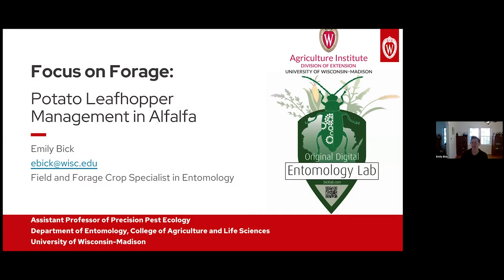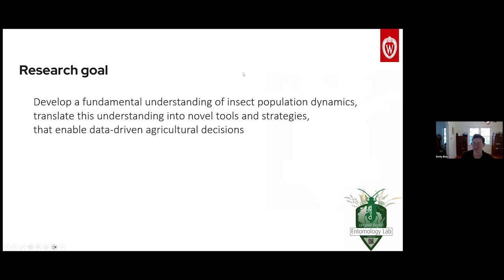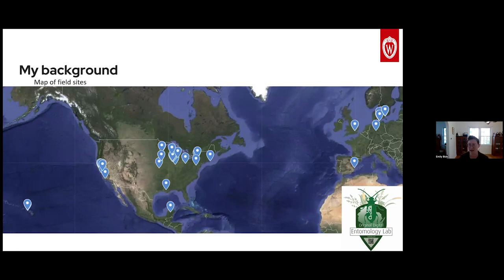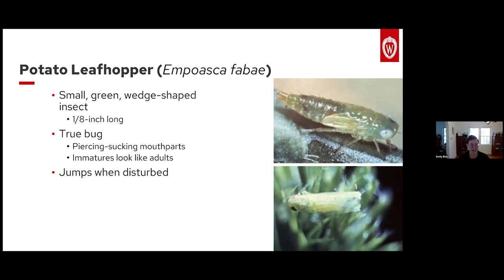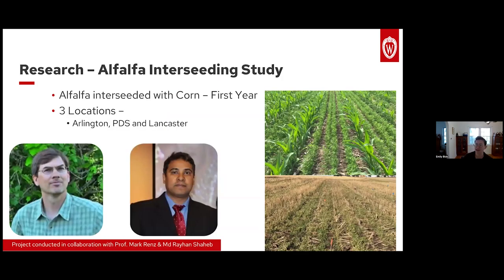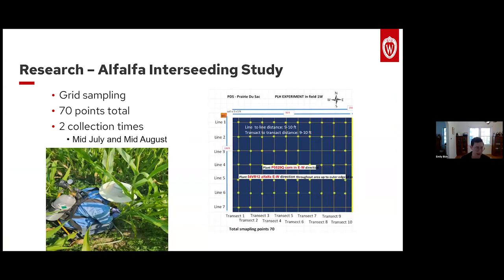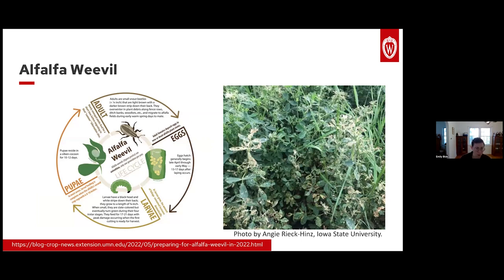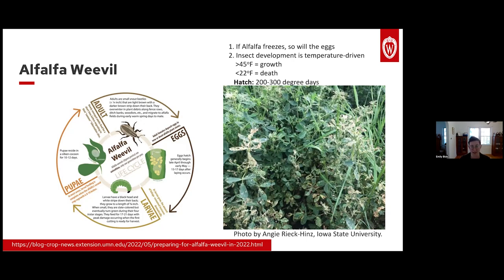Potato Leafhopper Management in Alfalfa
Dr. Emily Bick, UW–Madison, presents on the management of potato leafhopper in the state of Wisconsin including results from work done in the state in 2023 surrounding control of this pest in the novel corn-alfalfa interseeding system.

To learn more about the Focus on Forage series and explore future and previous webinar topics, visit cropsandsoils.extension.wisc.edu/focus-on-forage.

Live questions and discussion improve the relevancy for WI farms as they make environmentally and economically critical decisions for the 2024 cropping season.